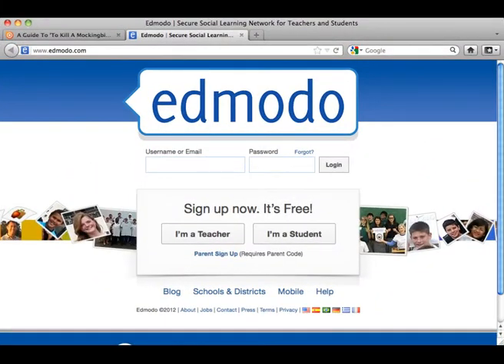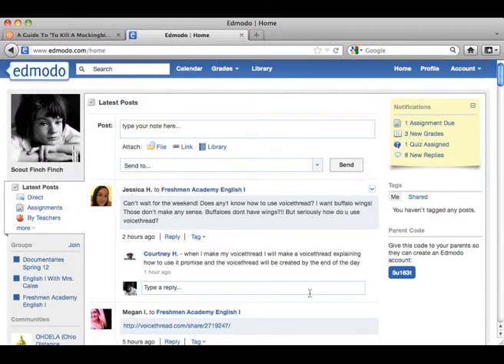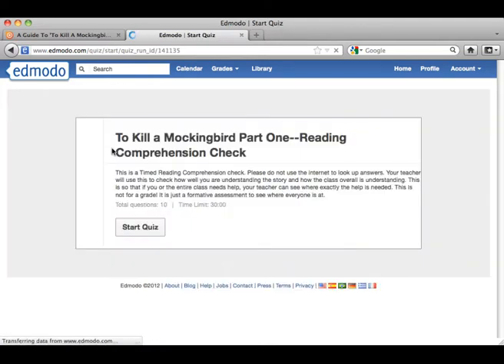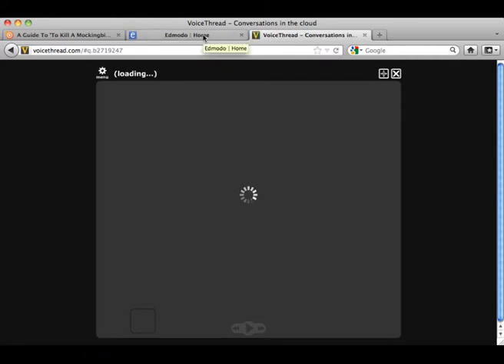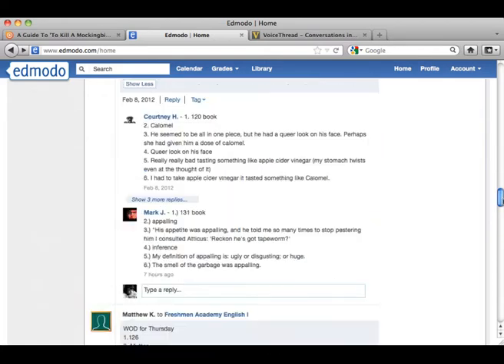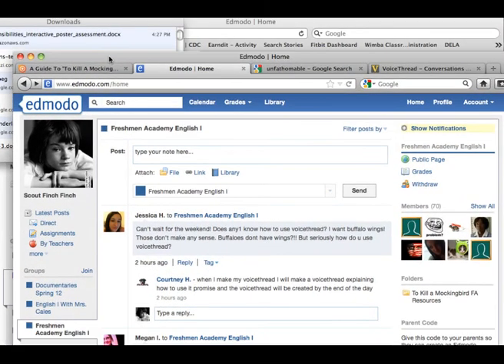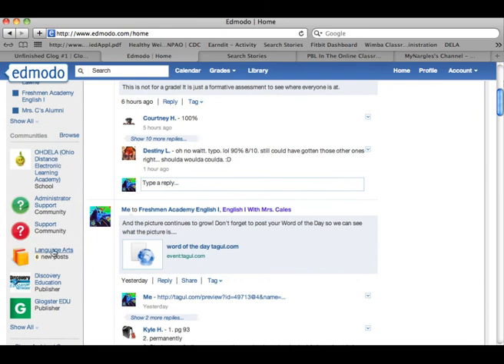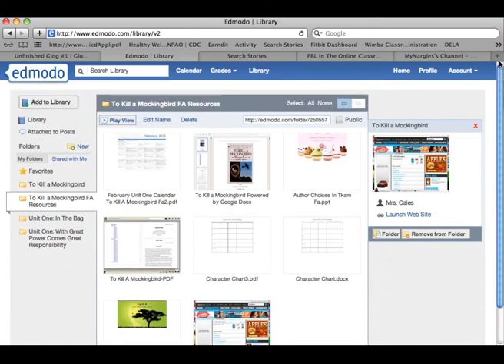How I Use Edmodo in My Class.mp4